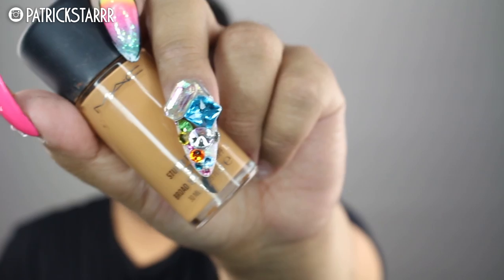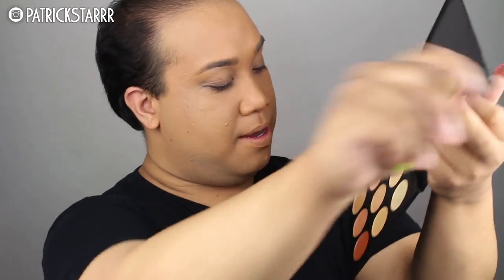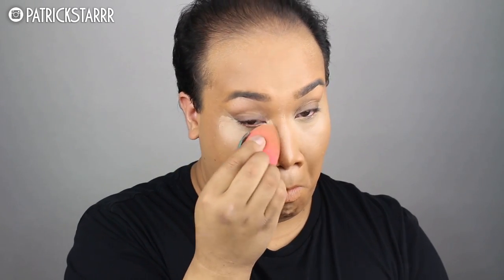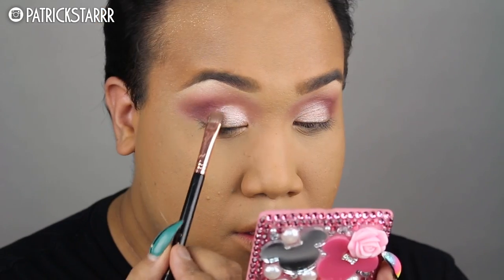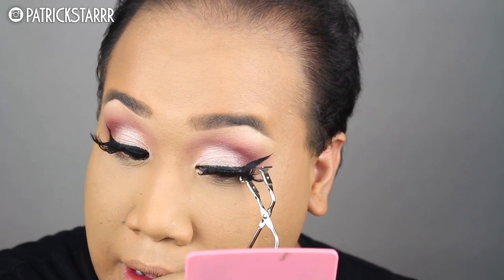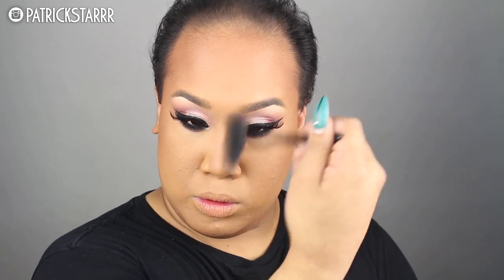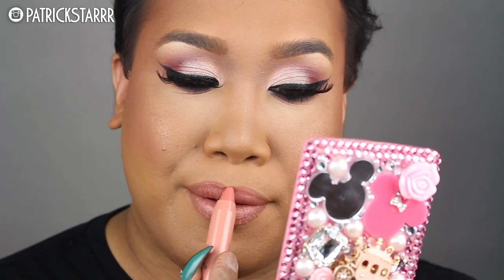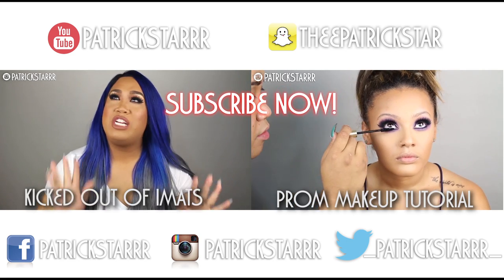Prom Makeup Tutorial | PatrickStarrr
Here is A Prom Makeup Tutorial! I had so much fun creating this look. This makeup glam look can be used for a wedding, homecoming, clubbing or anything your heart desires! ALL Products are listed below! I cant wait to meet you at..Premiere Hair Show Orlando, PhamExpo LA, BeautyCon LA, Gen Beauty NYC! Love you!

xoxo
PatrickStarrr

Create Your Own Lip Combo $20 | SAVE 50%

5 Gerard Cosmetics Lip Gloss | $20 OFF

theepatrickstar

PatrickStarrr
2355 Westwood Blvd. #430

MAKEUP PRODUCT DETAILS

Gerard Cosmetics Gloss "Shimmer of Hope" | SAVE 50%

LOVE YOU!
PatrickStarrr